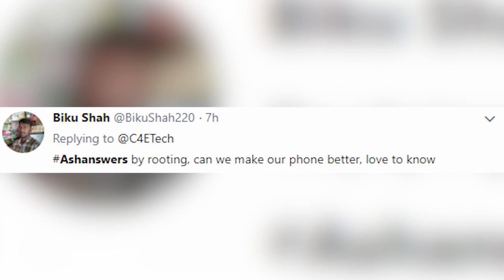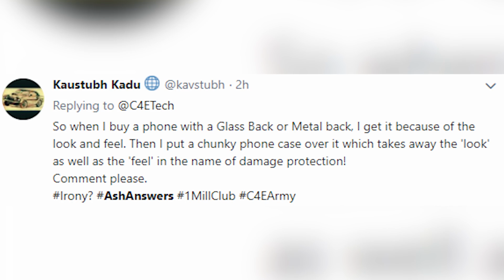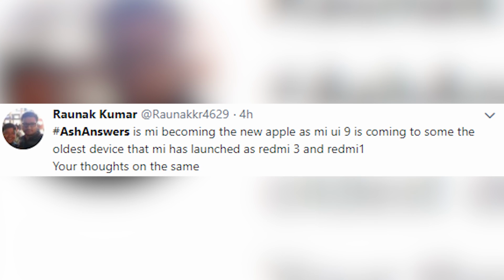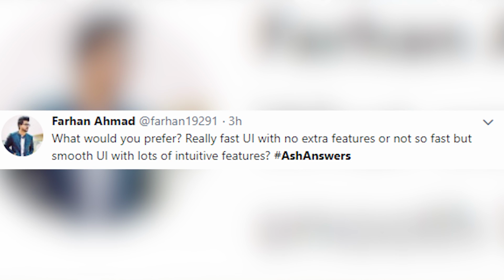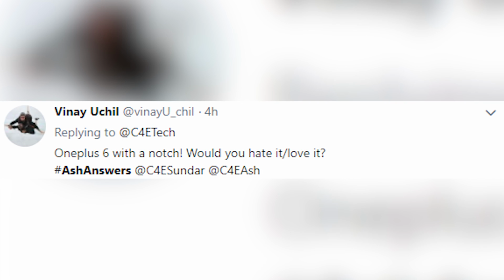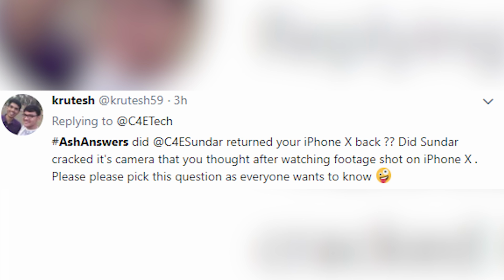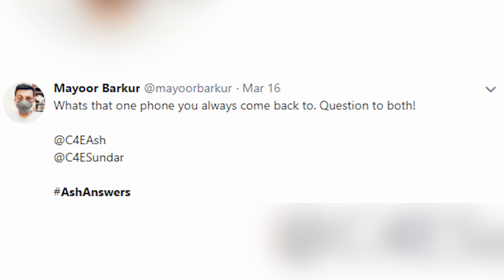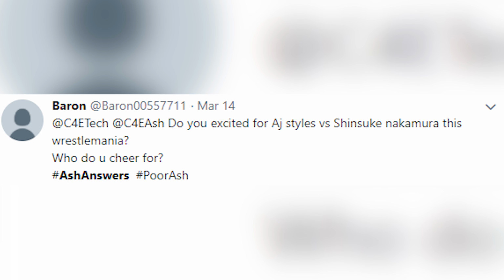Xiaomi Smart TVs, Redmi Note 5 China, OnePlus 6 Leaks, Infinity War... AshAnswers 93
The 93rd episode of the show where we answer questions that you tweet out, welcome to AshAnswers 93.

Questions & Timestamps

00:55 Rooting makes your phone better?
03:09 Sporting a bareback phone vs putting it inside a protective case
06:18 Most memorable experience when shooting outdoors
07:14 MIUI Updates for older devices - is Xiaomi the Apple of Android?
10:40 Moving from flagship to lower spec’d phones, how does it feel?
12:06 Really fast UI with no extra features vs a slower feature filled UI
14:08 Redmi Note 3 to Redmi Note 5 Pro, worthy upgrade?
15:14 Thoughts on Redmi Note 5 China version
15:47 New Tablet on AshAnswers
16:14 Buy OnePlus 5T or Galaxy S8 or wait for the OnePlus 6?
16:45 Notch on the OnePlus 6? Excited?
20:29 Always on display on OnePlus Devices?
20:45 Did Sundar crack the iPhone X Camera?
22:14 How does Ash know Shahrukh and Amartya?
24:41 Best portrait mode on a smartphone below 30k
25:34 Will Xiaomi disrupt the TV segment?
27:59 OLDEST of smartphones owned by our SUSBCRIBERS?
29:39 Reactions to Infinity War Trailer
30:51 960 FPS slow-mo gimmick or useful?
33:32 Opinions on camera performance on our reviews
35:56 The phone we always come back to
37:24 Uses for 4K/2K recording in FHD phones
37:57 AJ Styles vs Nakamura-who’ll win this Wrestlemania

Music Credits
Intro - Gemini Fire Inside (Elliot Berger Remix)